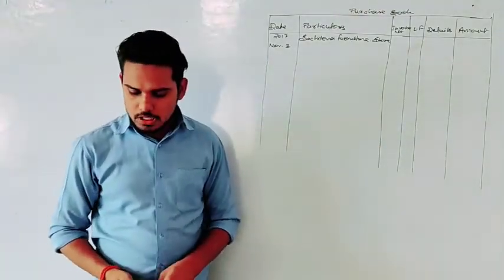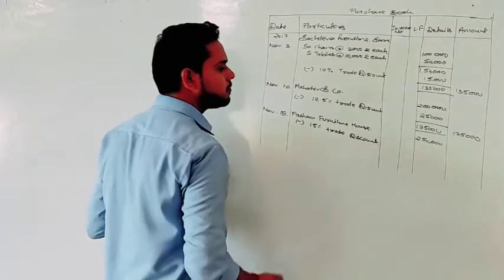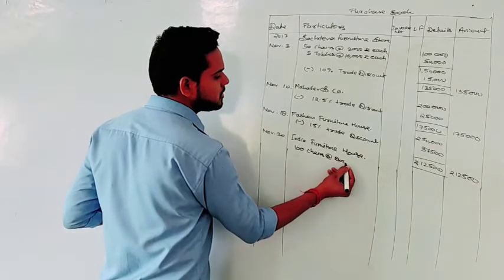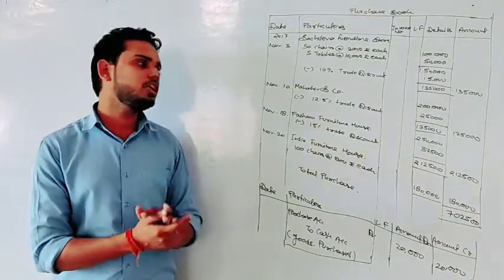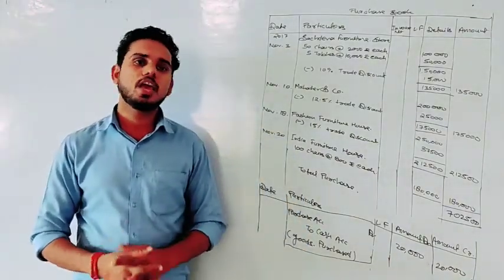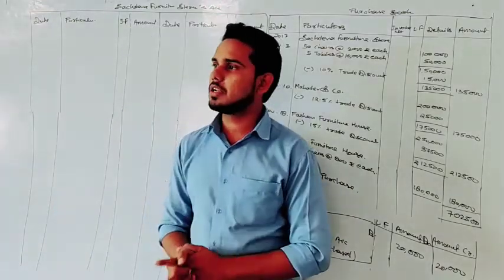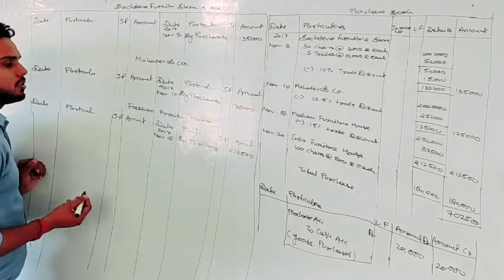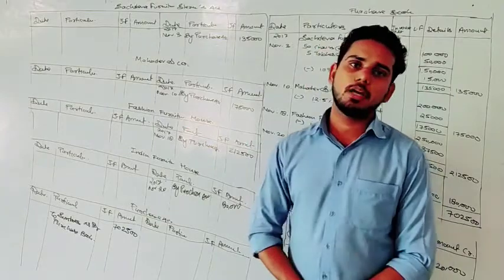Ledger Posting from subsidiary books || Class 11